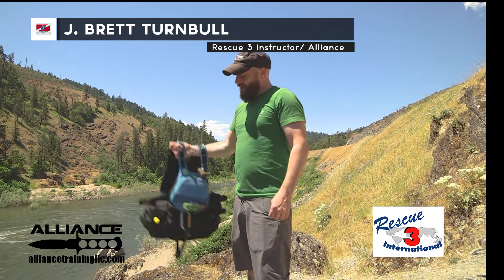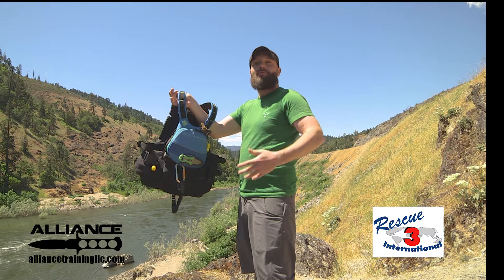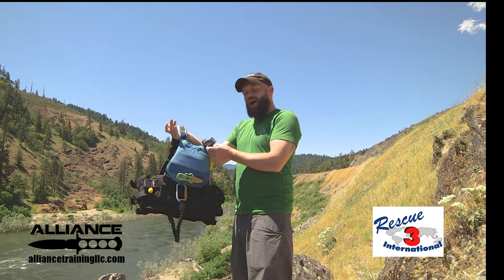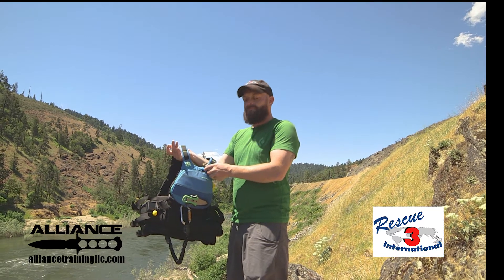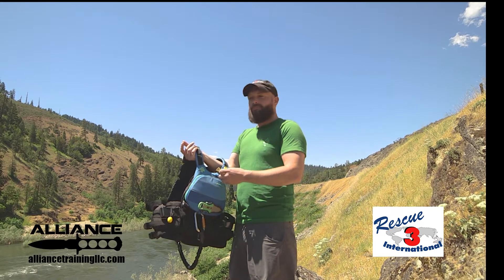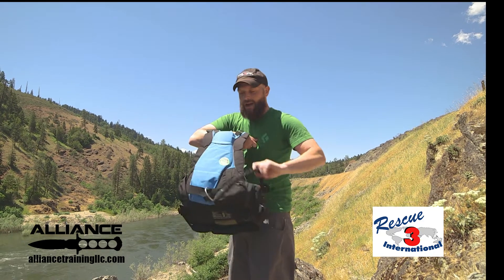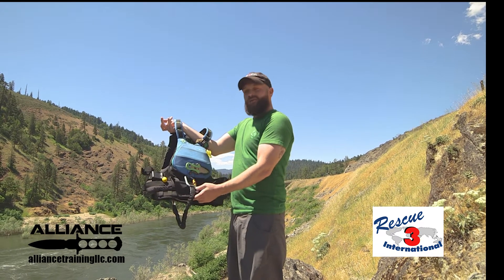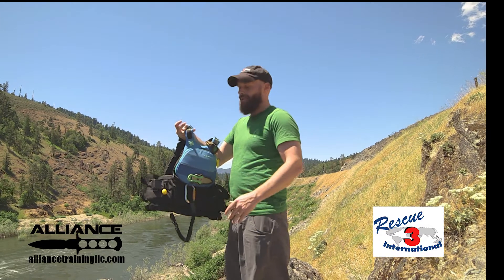Rescue 3 International & Alliance training Rescue PFD demo